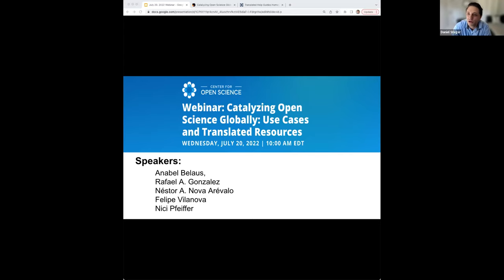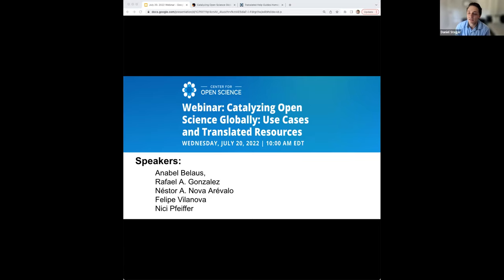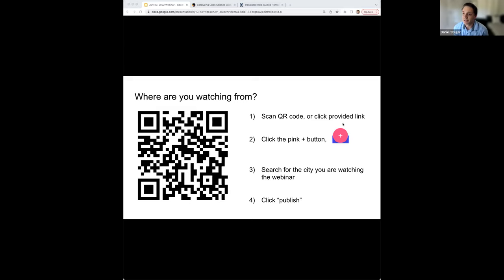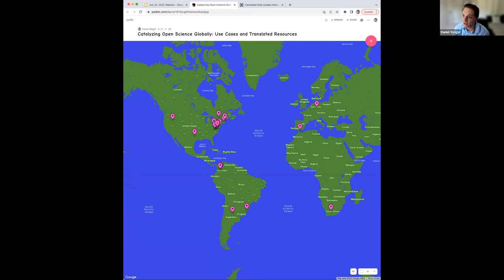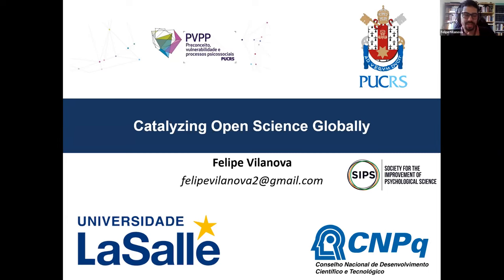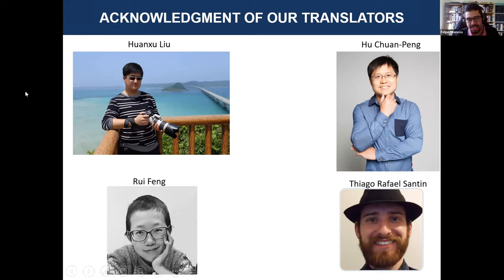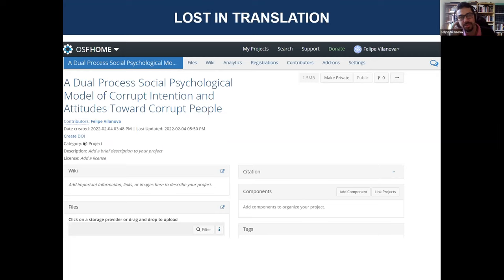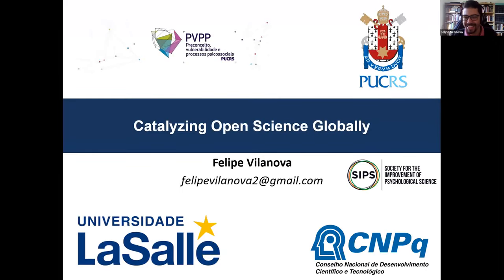Catalyzing Open Science Globally: Use Cases and Translated Resources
Communities of researchers from diverse communities and cultures around the globe use the Open Science Framework (OSF) to support their research workflows. Having support materials and guides in their native languages is critical to aiding them in the implementation of open science best practices. A passionate group of community members has spent countless hours translating OSF guides into their native languages to help onboard researchers to practice openness and transparency in their research.

Watch the webinar to learn more as we explore an overview of the translation help guide movement, reasons behind our community member's motivation to help translate help guides, the importance of and impact of translated OSF help guides from different countries, and case studies on how the OSF is used in different countries.

If you are interested in becoming a translator for open science resources, please fill out the Translator Interest Form